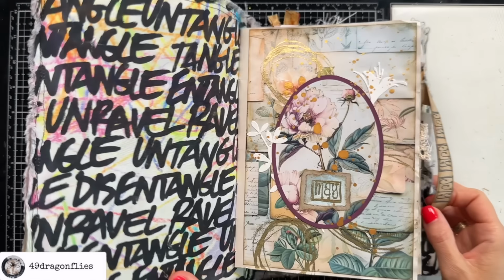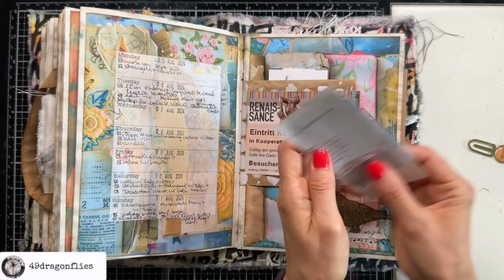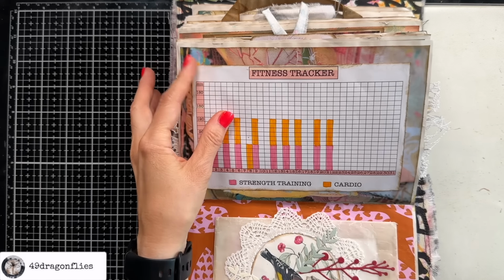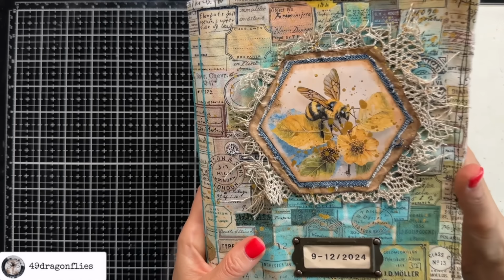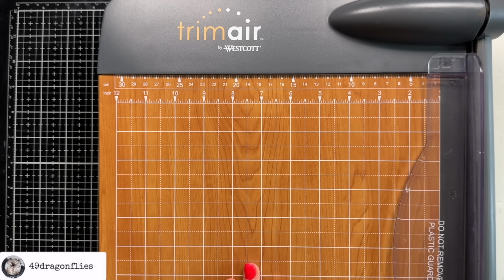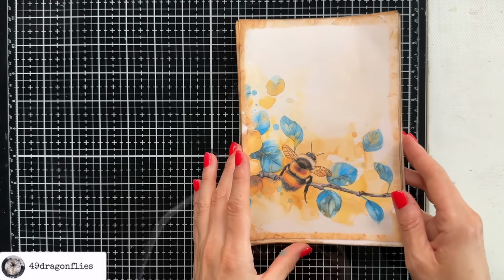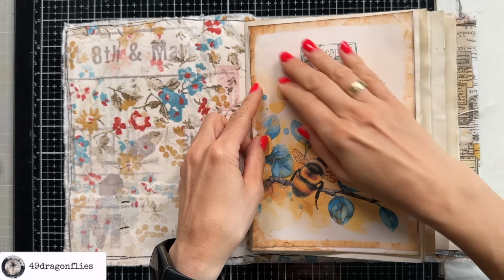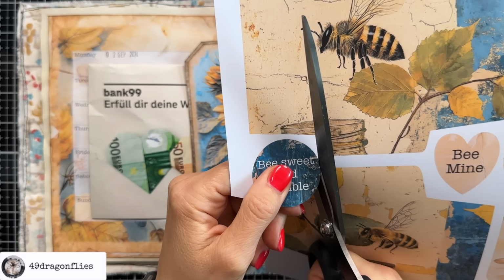Plan with Me for September: Creative Journaling & Life Tracking Beyond To-Do's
Have you ever felt like your life isn’t interesting enough to document? Like there’s nothing worth putting down on paper? I’m here to show you that’s far from the truth. I'll walk you through how I transform my junk journal planner into a playful, creative journal filled with life’s little details, using recycled art, bits from friends, photos, and more. Your life is worth documenting, and I’ll show you how easy and fun it can be.

*12 Digit Rubber Rolling Alphabet Stamp

*3 in 1 Glue 4 oz. bottle